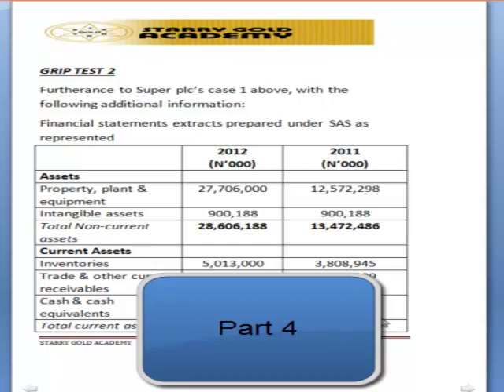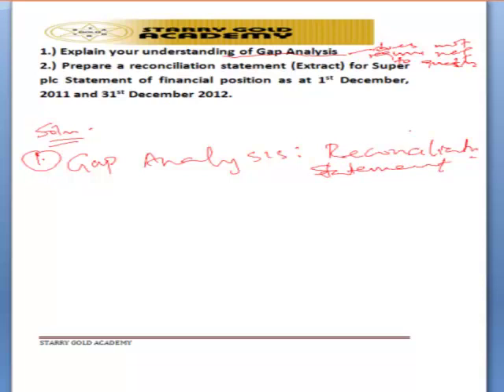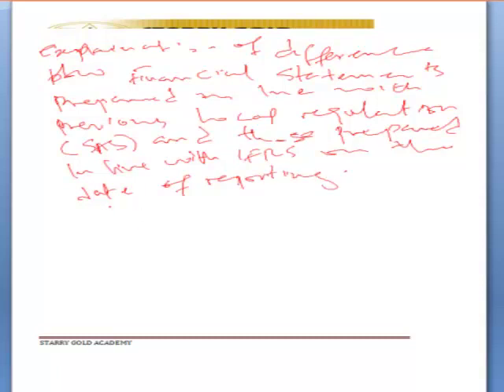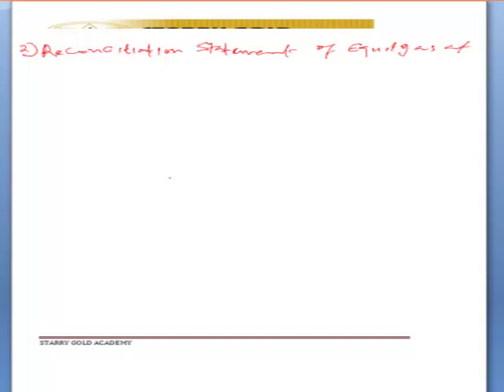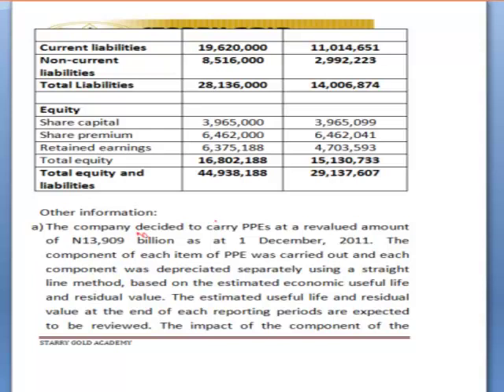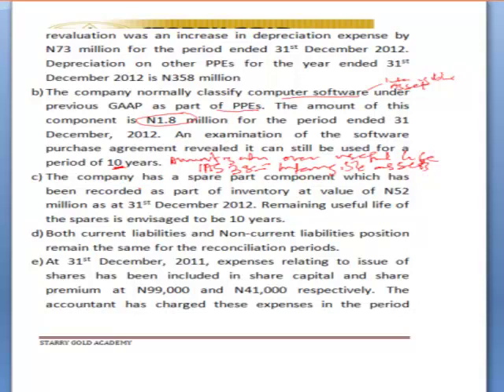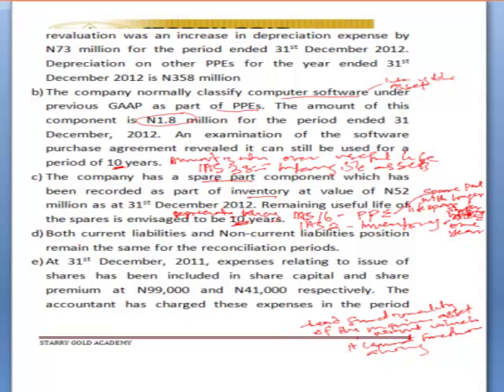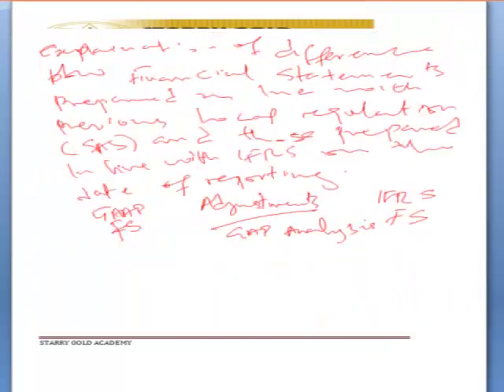National and International Account Requirement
Institute of Chartered Accountant of Nigeria Lecture on National  and International  Account Requirement

FOUNDATION LEVEL
SGA Ican found Bus Fin

SKILLS LEVEL
SGA ICAN Skills Psaf

PROFESSIONAL LEVEL
SGA Ican prof AAA